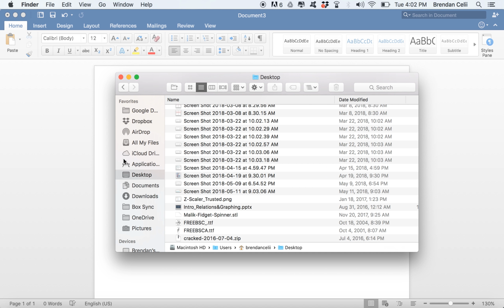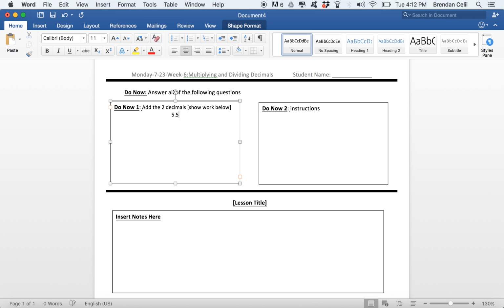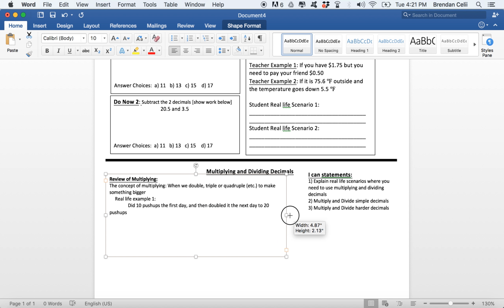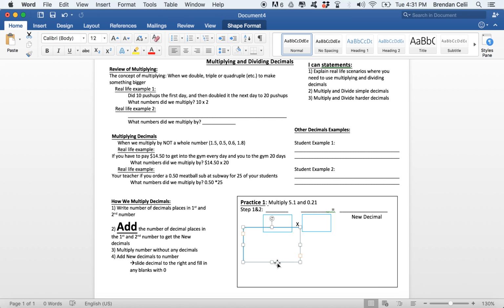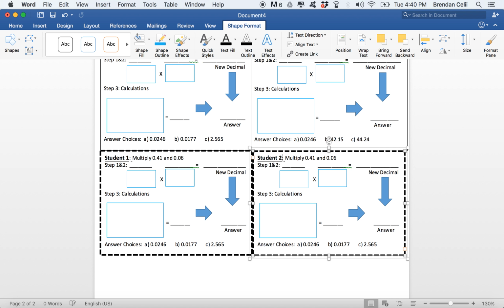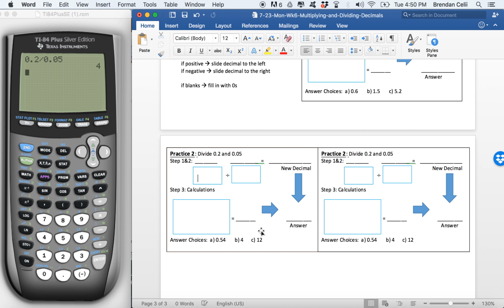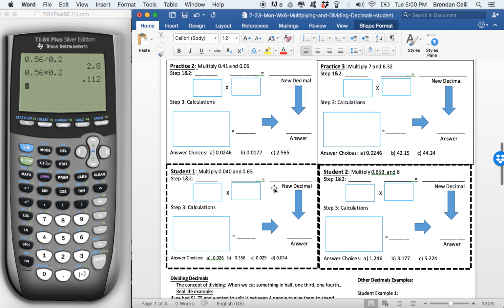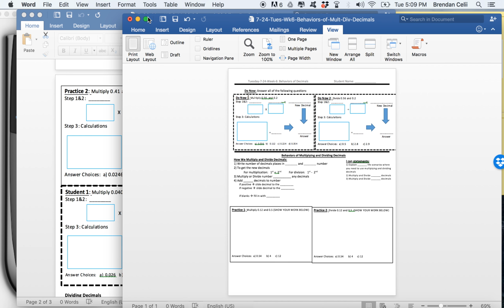Mr Celii How to Make Guided Notes With Mircosoft Word